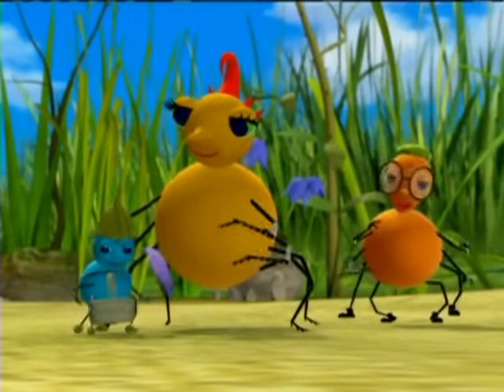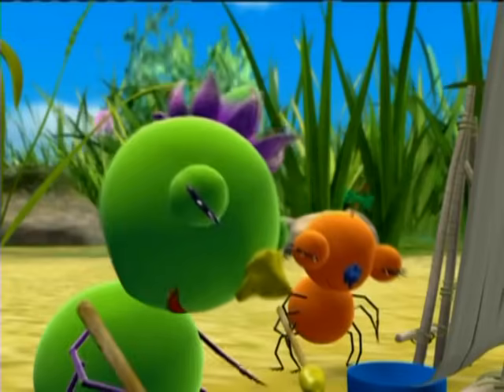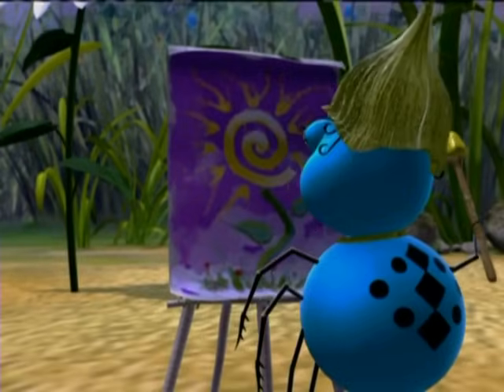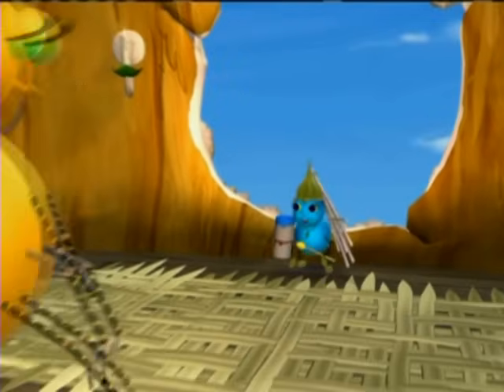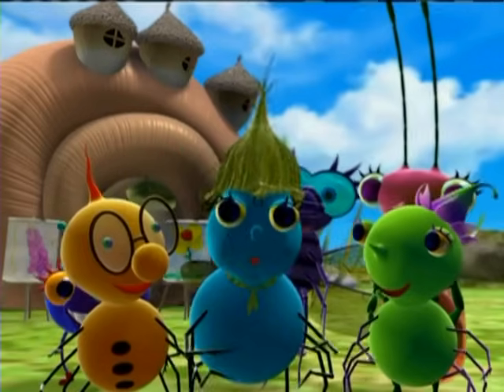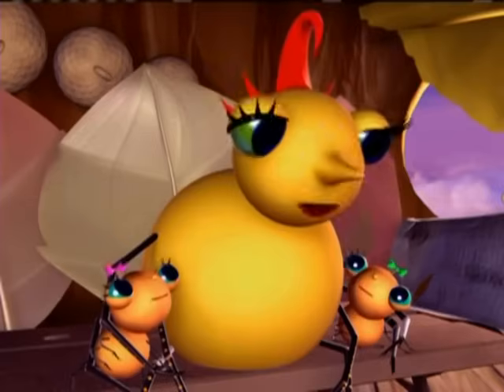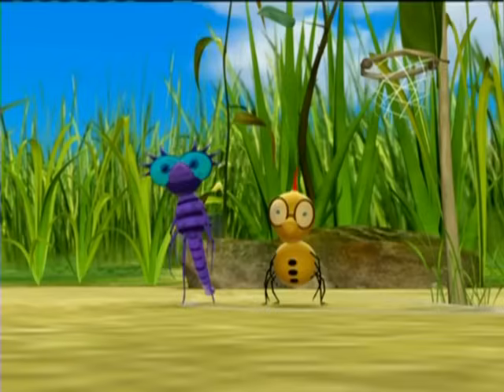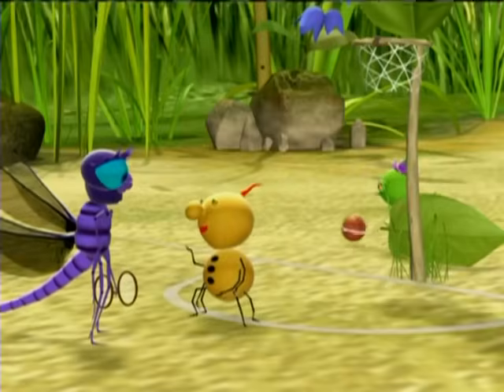Miss Spider | Wiggle's Squiggles / Basketberry Blues - Ep. 12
"WIGGLE'S SQUIGGLES" - Wiggle tries everything he can think of to make his painting look like Shimmer's, only to discover that everyone has his own special style when it comes to art.